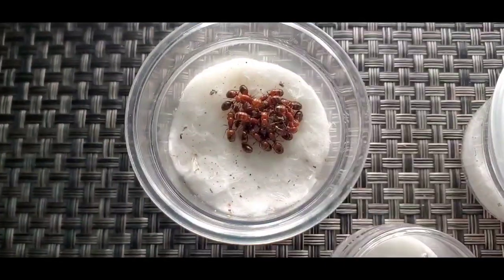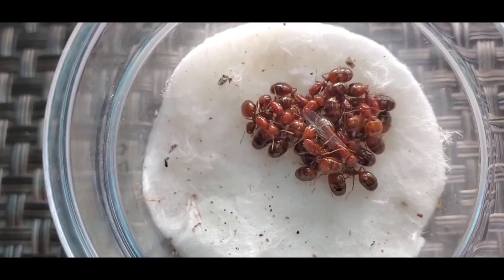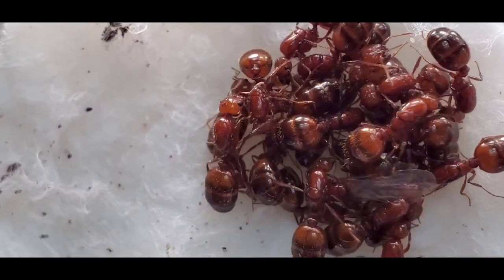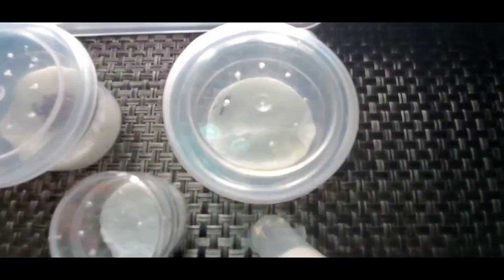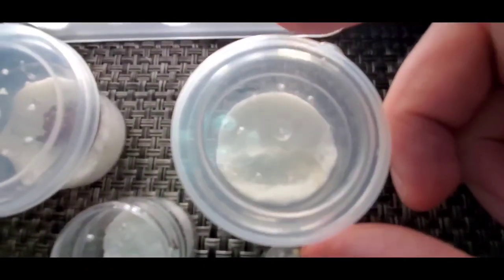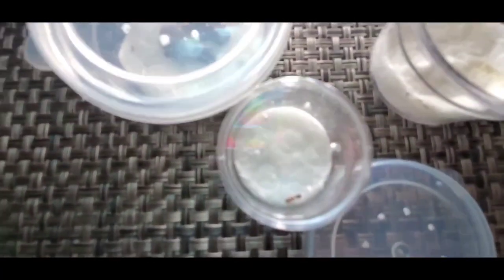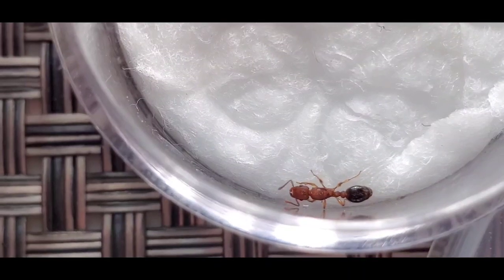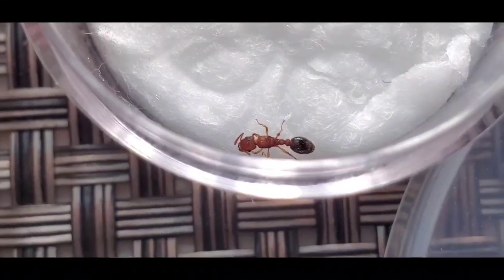Update on... my latest Queens Captures | Season 2019 Week #52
Hi Beautiful Ant People!
For this week's highlights #52

Hope you are all having a great holiday season, relaxing with your loved ones! I too am on holidays and against popular belief I have been capturing some queens actually 😆
Here are some updates on what I have been catching.

A look into my ant room!

GEAR:
▶The Manfrotto Pixi Tripod
▶Falcon Eyes DV-160V CRI95+ 5500K 160 LED Bulb Video Lighting With 2200mAh Battery and Charger For Canon
▶Blackeye Macro G4 Lens
▶Canon MP-E 65mm f/2.8 1–5x Macro Lens
▶▶Canon Lens Hoods for Canon MP-E 65mm Lens
▶▶Canon ET-73 Lens Hood for Canon EF 100mm f/2.8L IS USM Macro Lens
▶Canon EF 35mm f/1.4L USM Wide Angle Lens
▶▶Canon EW-78C Lens Hood for EF 35mm f/1.4L USM Wide Angle Lens
▶Canon EOS 6D 20.2 MP CMOS Digital SLR Camera with 3.0-Inch LCD
▶Canon TC-80N3 Timer Remote Controller for EOS 6D
▶Venus Optics KX-800 Flexible Macro Twin Flash